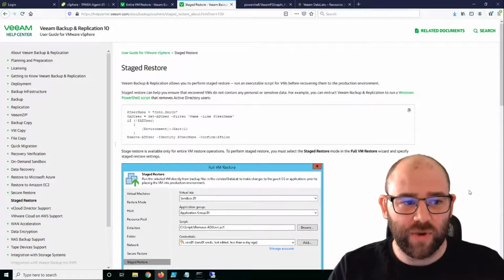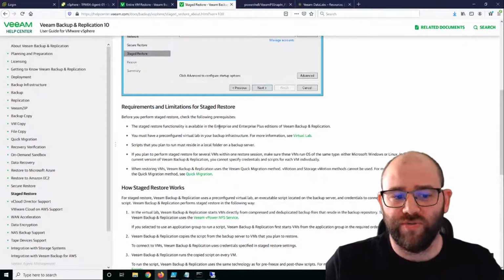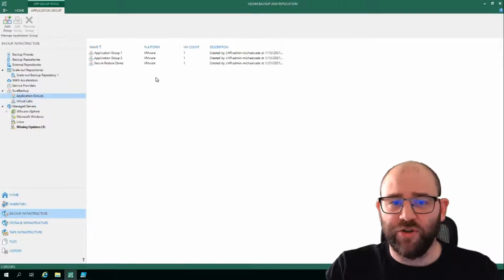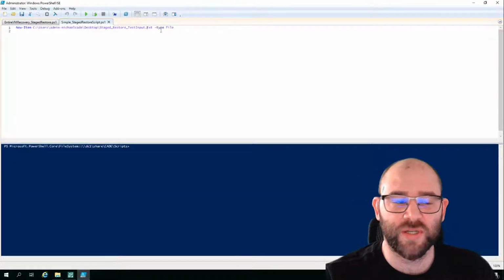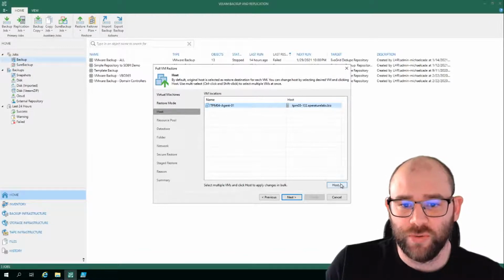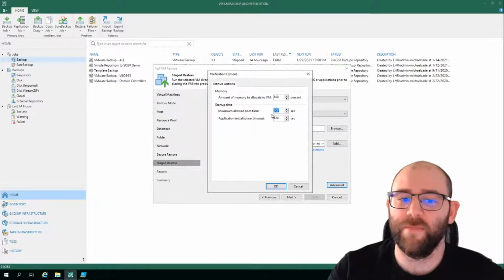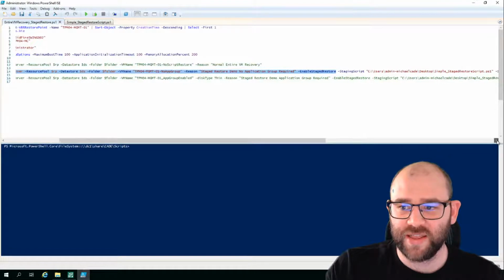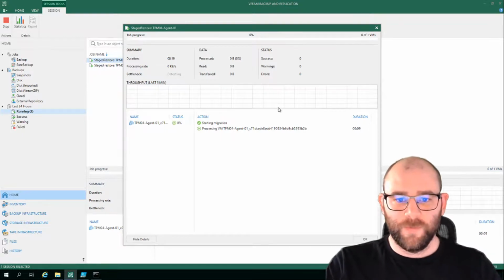Veeam Staged Restore - Walk & Talk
This week we will be looking into some of the use cases around Staged Restore, injecting a process into an image before it gets restored back into production or into a test and development environment where you maybe need to mask some data away from developers.